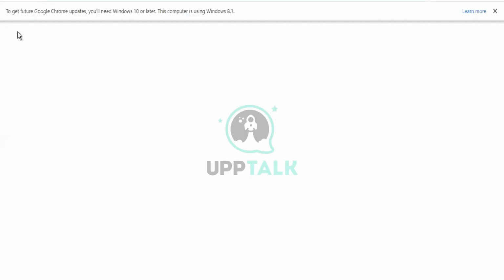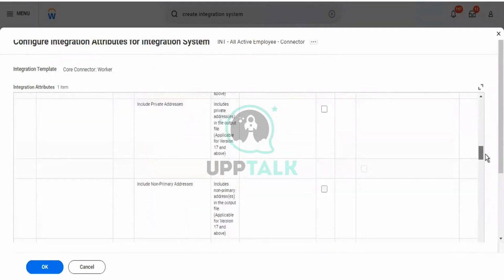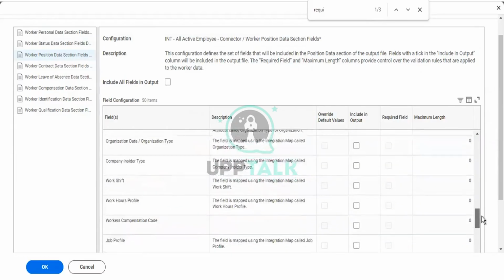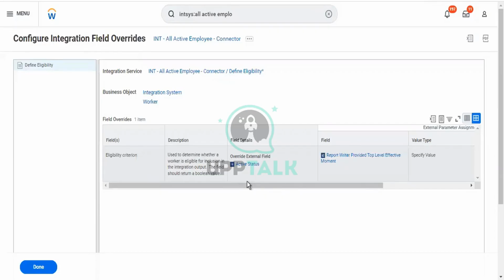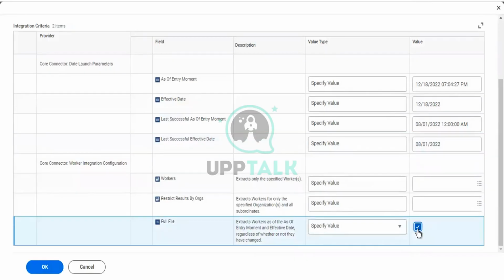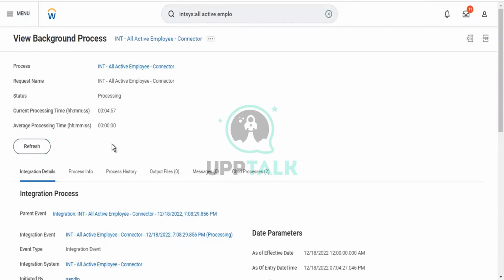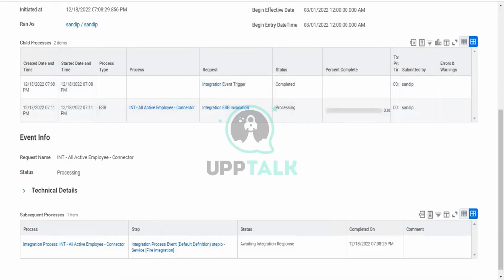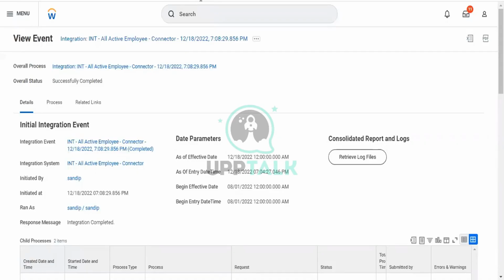Workday HCM Create Integration System Connectors | Workday HCM Online Training|UppTalk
🚀 Welcome to UppTalk’s Workday HCM Create Integration System Connectors Tutorial!

Learn how to create and configure Integration System Connectors (ISCs) in Workday HCM to seamlessly connect your Workday environment with external systems.

This video by UppTalk is designed for Workday professionals, HRIS experts, and learners who want to master the Workday integration architecture from the ground up.

👨‍🏫 What You’ll Learn in This Video:

✅ What are Integration System Connectors in Workday HCM
✅ How to create a new Integration System Connector step-by-step
✅ Understanding integration templates and setup flow
✅ Configuring connection details for inbound & outbound integrations
✅ Mapping data fields and troubleshooting connector issues
✅ Real-time demonstration by Workday experts

💬 This session is ideal for Workday learners who want to automate HR operations and enhance system-to-system communication in Workday using connectors.

Explore More:

Workday Employee Management
Workday Organizational Setup
Workday Onboarding Process
Workday Reporting in HCM
Workday Recruiting Process
Workday HCM Dashboards
Workday Self-Service Features